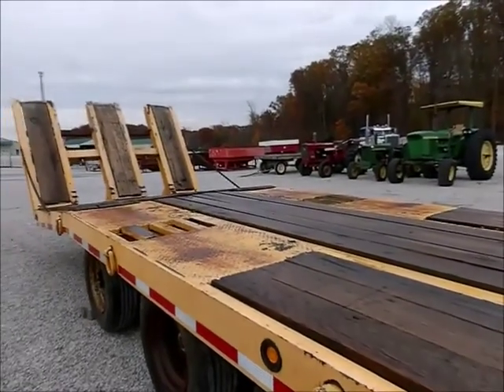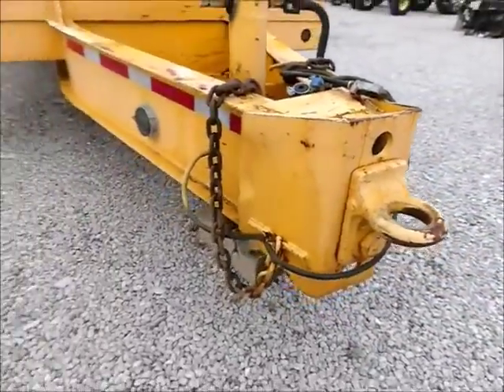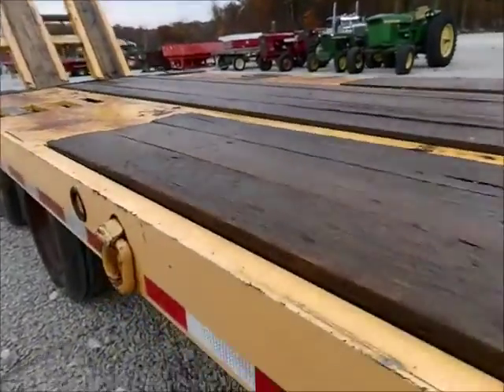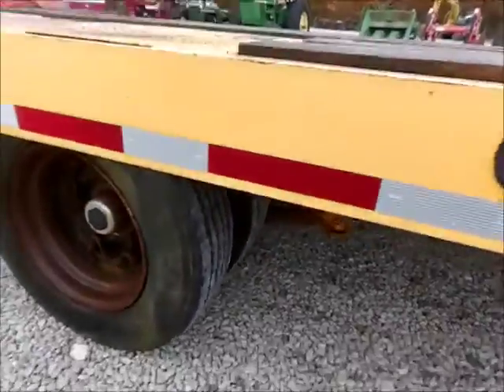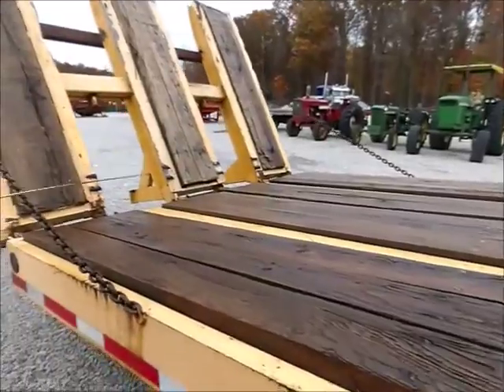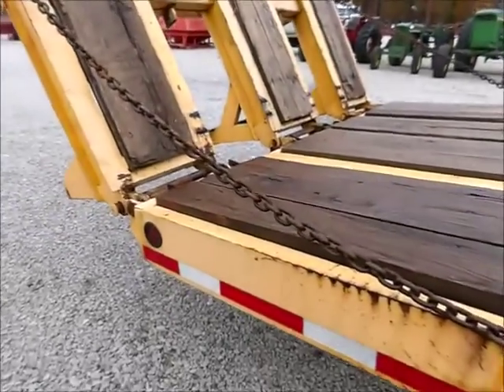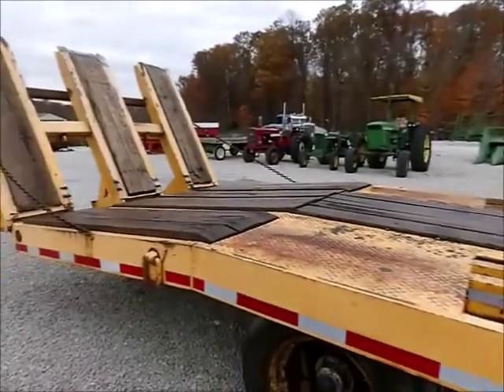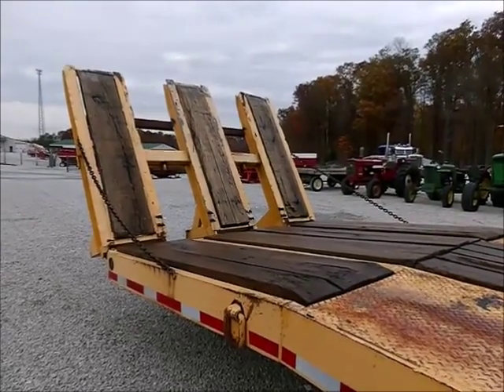1995 EAGER BEAVER 20XP For Sale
Title: 1995 EAGER BEAVER 20XP For Sale

Description: 20XPCategory: Other Trailers